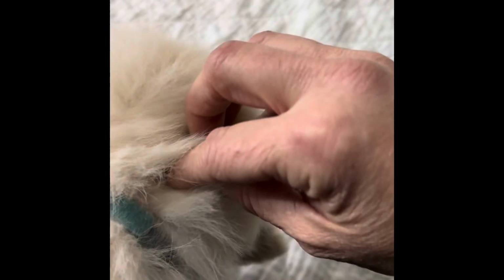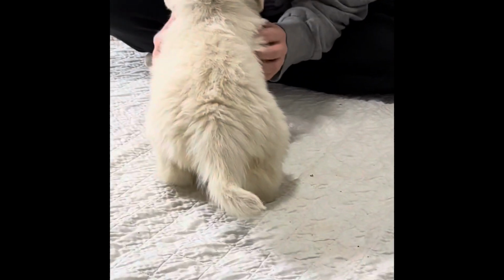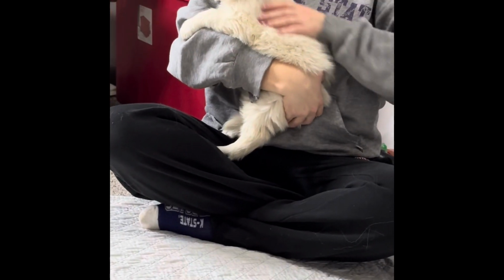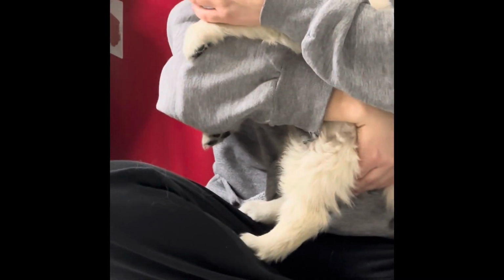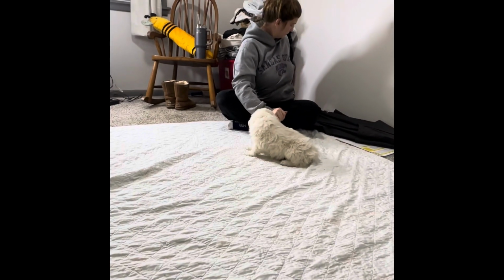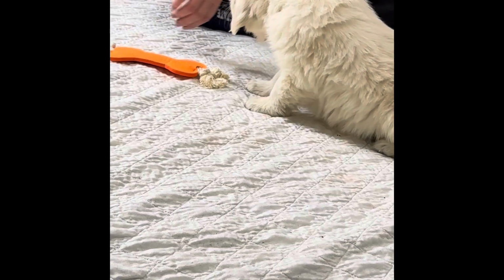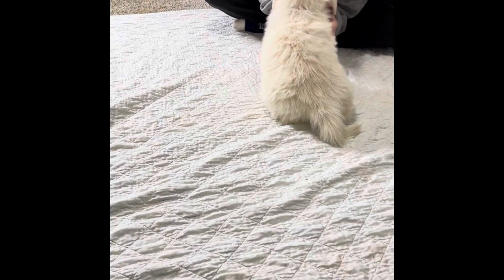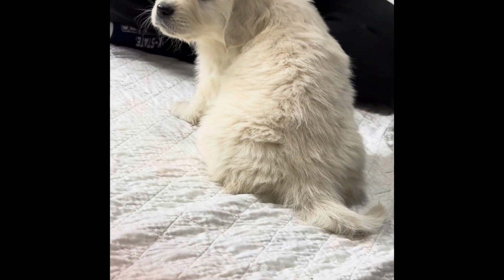Temperament assessment for teal girl ￼